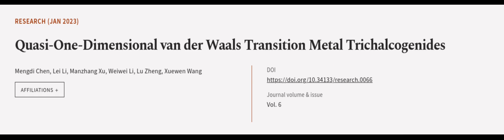Quasi-One-Dimensional van der Waals Transition Metal Trichalcogenides | RTCL.TV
### Keywords ###

### Article Attribution ###
Title: Quasi-One-Dimensional van der Waals Transition Metal Trichalcogenides
Authors: Mengdi Chen, Lei Li, Manzhang Xu, Weiwei Li, Lu Zheng ,and Xuewen Wang
Publisher: American Association for the Advancement of Science
DOI: 10.34133/research.0066

### Video Timestamps ###
0:00:00 - Summary
0:00:58 - Title
0:01:04 - Outro
0:01:09 - End